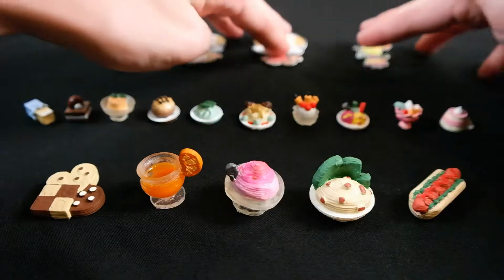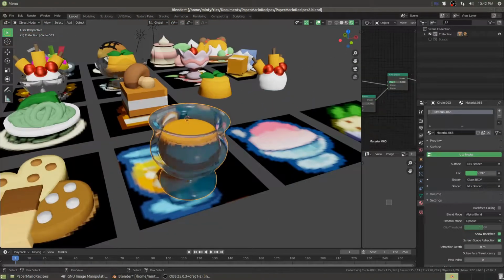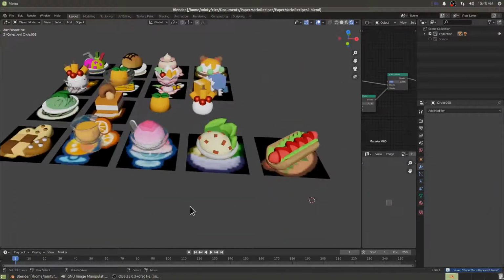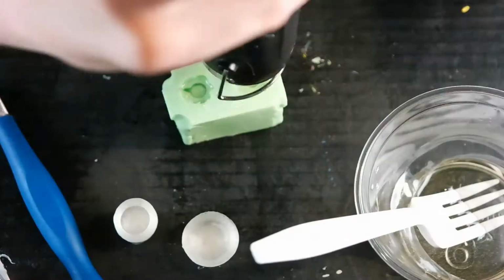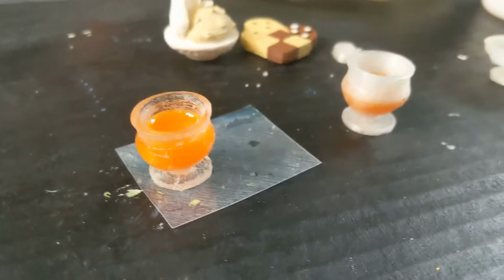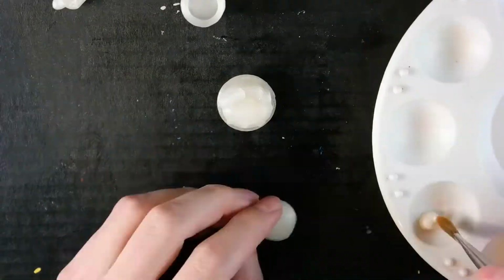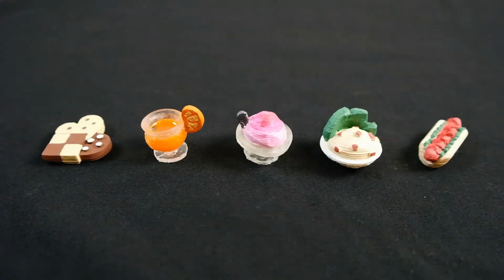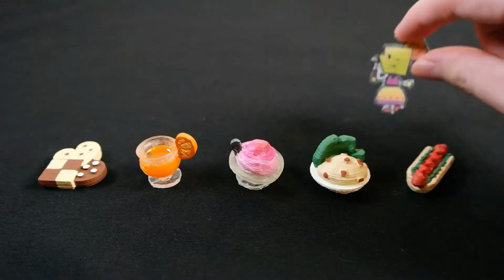Let's 3D Print Some Paper Mario Recipes (Part 2)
Join Minty Fries as he 3D models, prints, and paints five more recipes from the Paper Mario series.